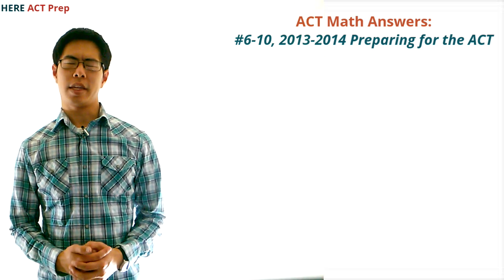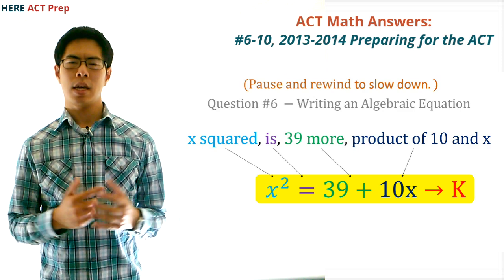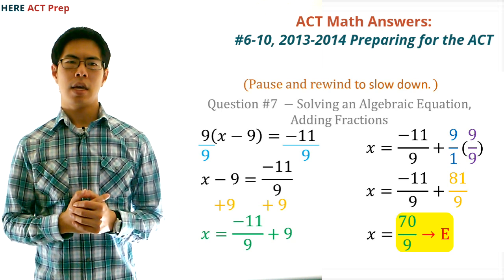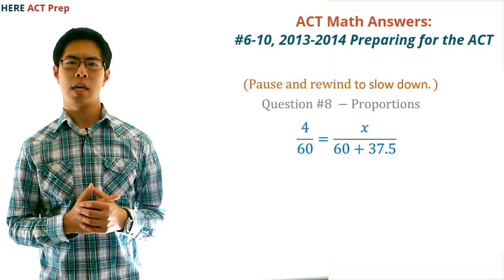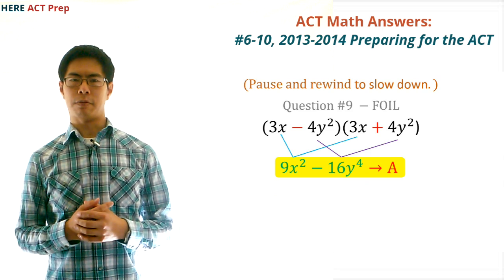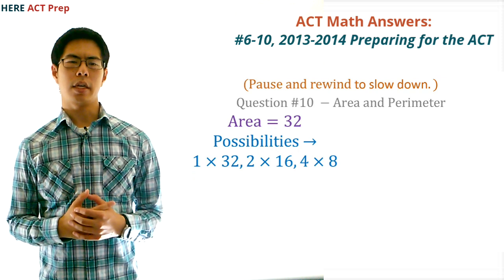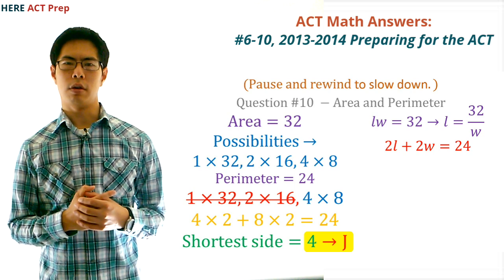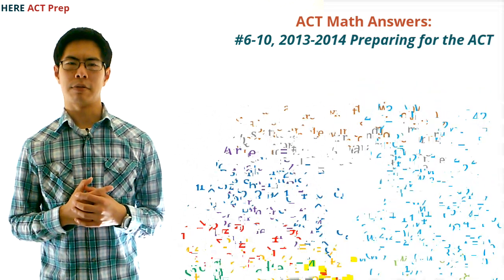ACT Math Practice Test Unlocked: #6-10, 2013-2014 Preparing for the ACT Practice Test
Full course In this video, we go through answers and the best way to do each question for #6-10 of the 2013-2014 Preparing for the ACT practice test. Here is a link to a free PDF version of this practice test